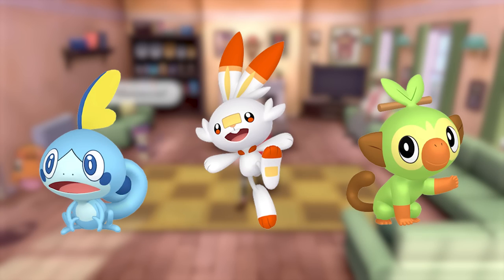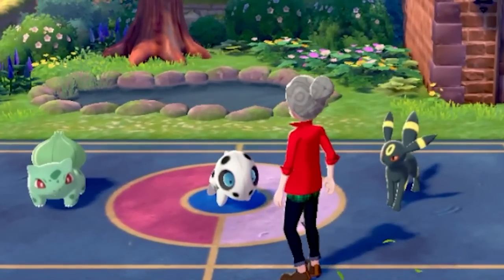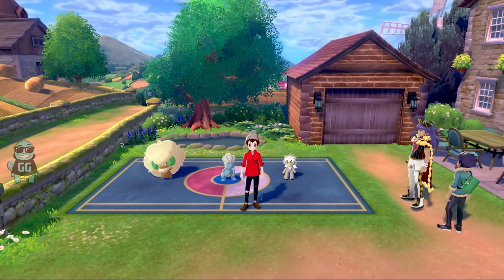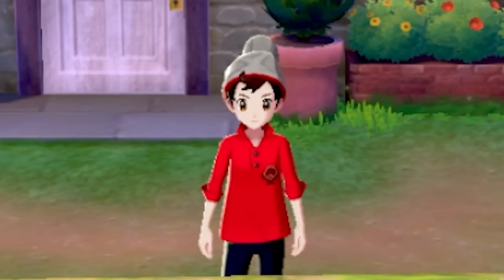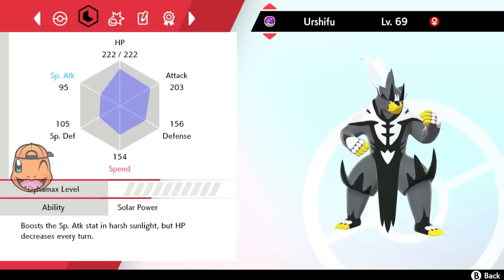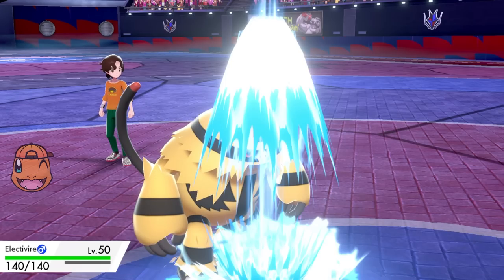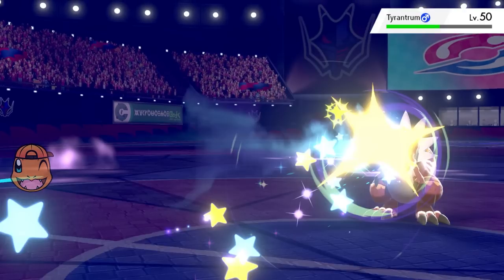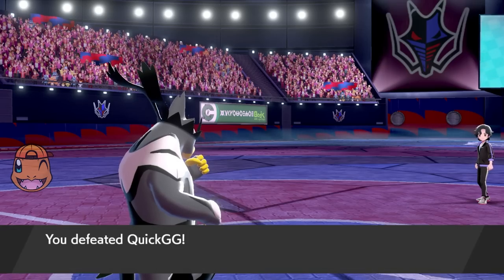Choose Your Starter Only Knowing Its German Ability!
For this video we have randomized the starter options in Sword and Shield, and we are only going to know the German Ability for each choice! We will pick team members until we have 6 and then battle it out!